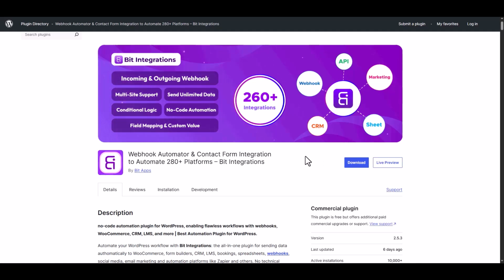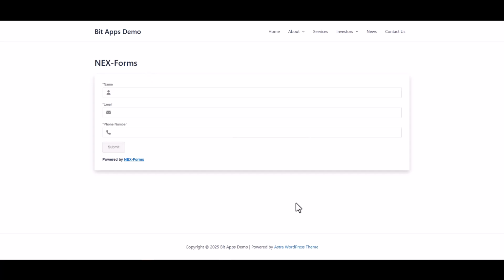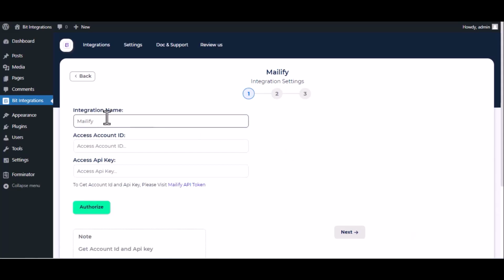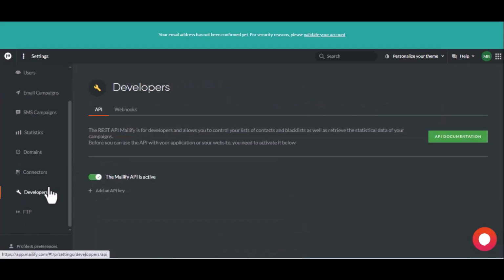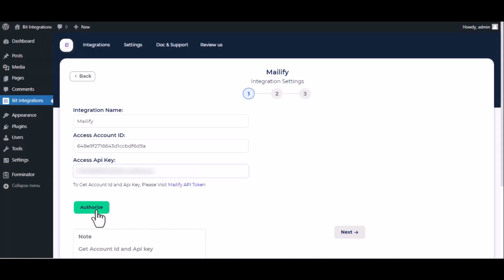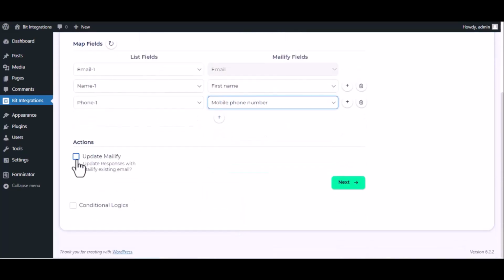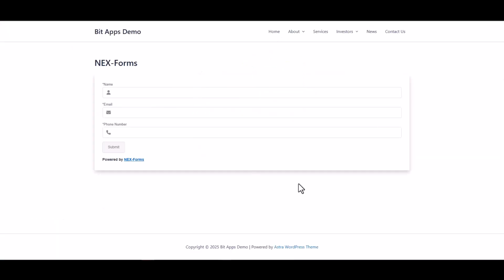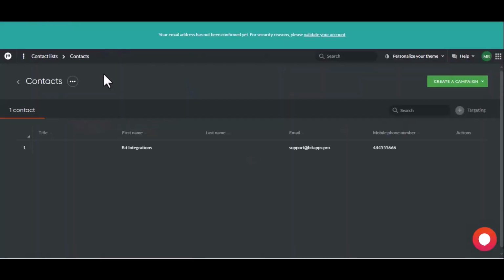How to Integrate NEX Forms with Mailify Using Bit Integrations | WordPress Automation Tutorial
In this tutorial, I will show you how to connect NEX Forms with Mailify using the Bit Integrations plugin. This setup helps you automatically send form submissions to your Mailify lists, so you can manage contacts and run campaigns without doing anything manually.

What You’ll Learn in This Video:
 Setting Mailify as the action
 Generating Mailify API key and Account ID
 Authorizing your Mailify account
 Mapping form fields to Mailify list fields
 Using advanced features and conditional logic
 Testing the integration and verifying data in Mailify

Timestamps:
 (0:00) Introduction to the integration
 (0:06) Opening Bit Integrations dashboard
 (0:12) Creating a new integration
 (0:18) Selecting NEX Forms as the trigger
 (0:24) Submitting a test form to fetch data
 (0:40) Data successfully retrieved
 (0:50) Selecting Mailify as the action
 (0:59) Adding integration name and API details
 (1:11) Generating Mailify API key from settings
 (1:22) Copying Account ID and API key
 (1:49) Authorizing Mailify connection
 (1:55) Selecting list and mapping fields
 (2:18) Using advanced features
 (2:22) Applying conditional logic
 (2:29) Sending data based on conditions
 (2:35) Completing the integration
 (2:38) Testing form submission
 (3:13) Verifying data in Mailify dashboard

Automate your WordPress forms and send data directly to Mailify without manual work or extra tools.